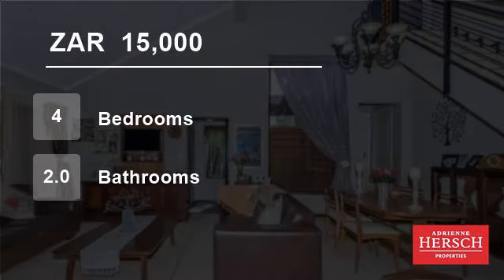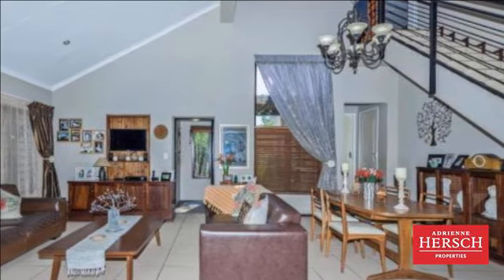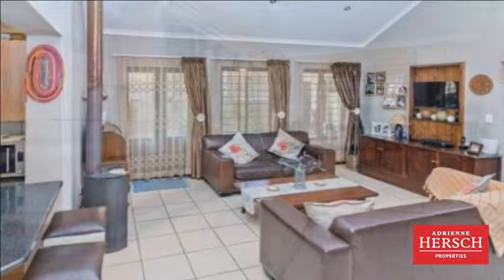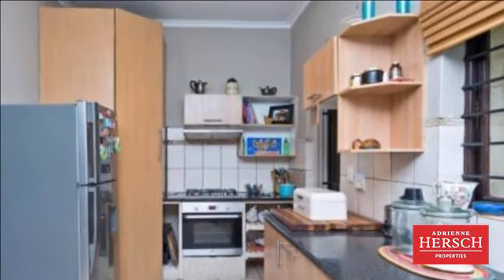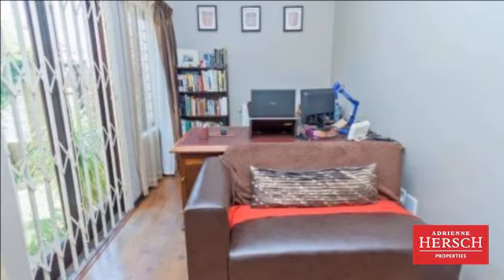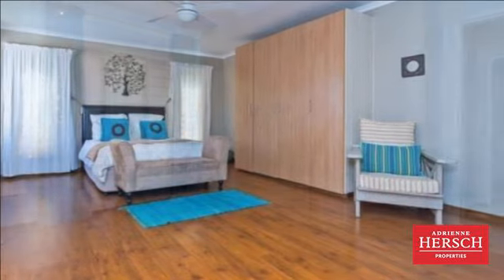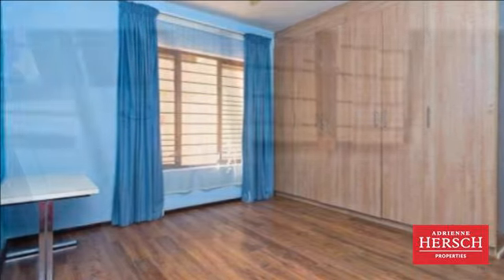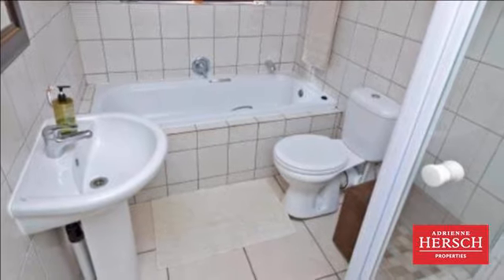4 Bedroom Townhouse For Rent in North Riding, Randburg, Gauteng, South Africa for ZAR 15,000 per...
This spacious family home has a friendly atmosphere and so many extras. Garden and entrance are secure, open plan downstairs living has ample space for large lounge suite plus dining table. Granite kitchen has ample cupboard space, a breakfast bar with wash bowl, separate scullery and space for all appliances. 2 well sized do...